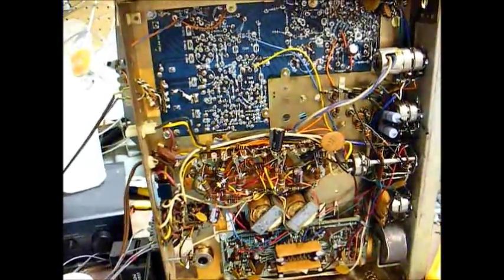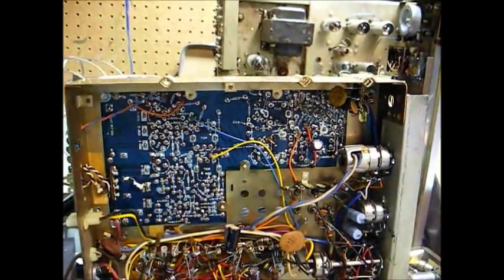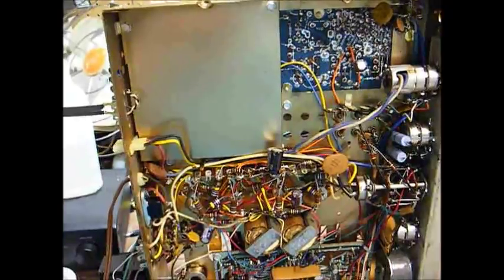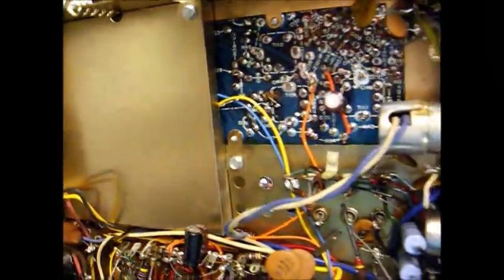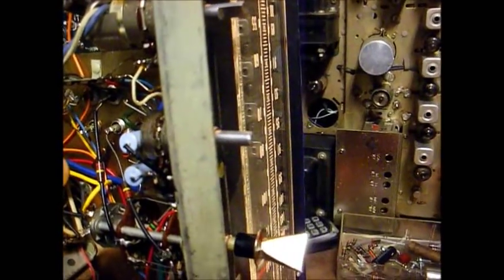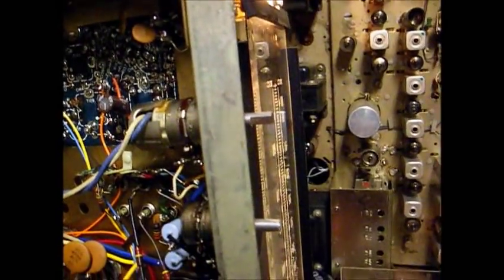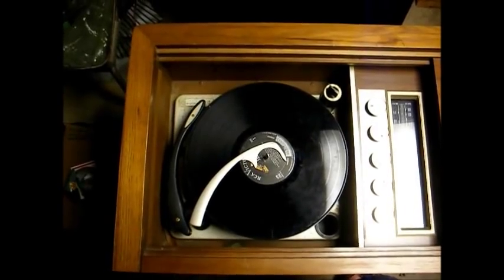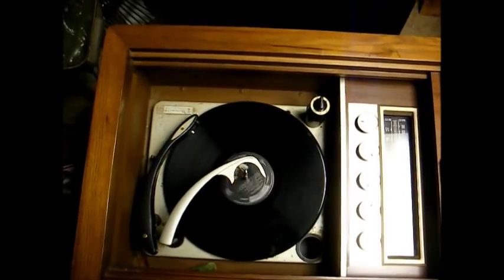Repair of a 1965 Magnavox Astro-Sonic console stereo - part 2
Continuing with the "weak FM" problem, I discovered that the -15V that's stated on the schematic as being the collector voltage on the FM RF amp transistor is a typo. After looking at the schematic, it shows the -15V going into the bottom of the RF coil; but, the bottom of this coil goes to ground; so, if there was voltage going to that point, it would be shorted to ground. Off camera, I touched up the FM alignment a little and it seems to be doing better (not super hot; but, better). So, I put the chassis back in the cabinet and in the next video, I'll work on the record changer. The record changer works as is; but, I'd like to do some general clean-up, lubrication, and adjustments to help insure that it keeps working. I will not be doing a total teardown of the changer because with record changers, I basically believe that if it isn't broken; then, don't fix it.